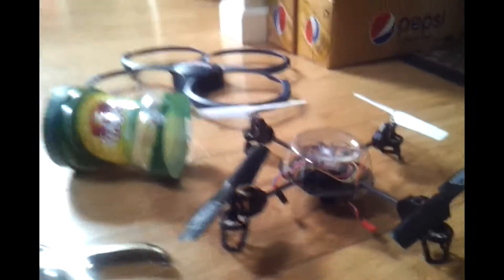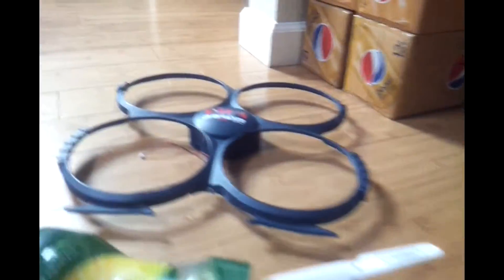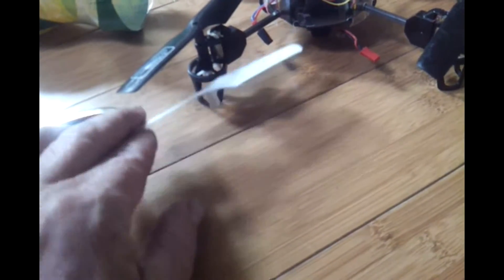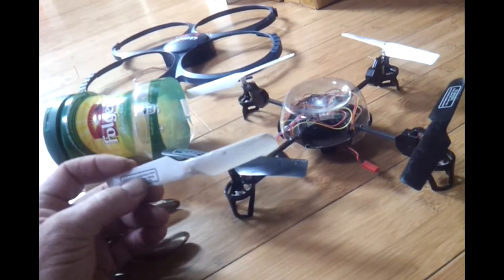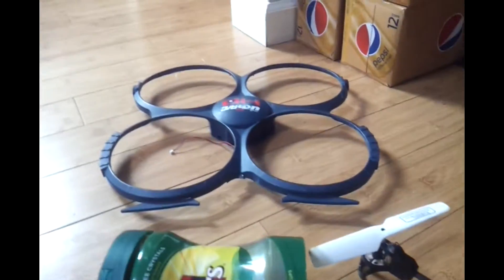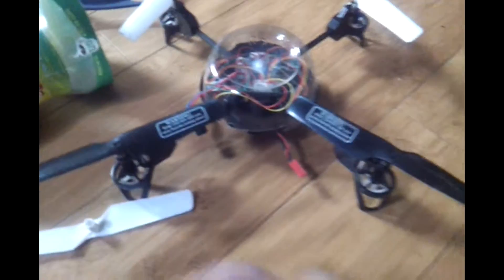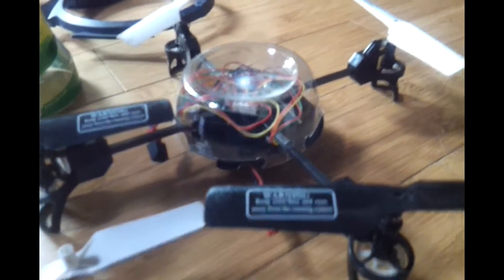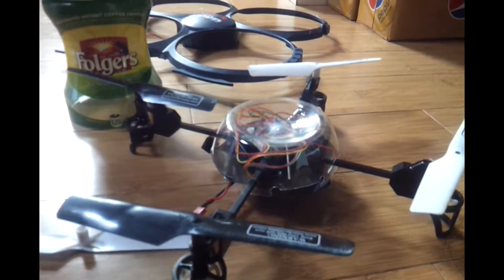U818A-1 Drone Trouble Flying , Weak Battery: Solved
I have the UDI U818A-1 HD And after a couple of pretty hard learning crashes I cracked a blade or two and ordered new ones from the internet. Then the batteries started draining very fast and wouldn't fly high for long at all or not at all. So Here's my theory.
 If you purchased blades from the web you probably got the same ones I did. They are more flexible and less prone to cracking. They are very flexible compared to the original blade, so as they spin up they flatten out and loose lift. This makes it work much harder to do less and wears the batteries down instantly. Solution? Lighten the load. So I removed the body.  Now it flys like it should. I also made a cover bubble for the wiring and circuits from an old plastic coffee jar. Enjoy
Also make sure you try flying on high speed especially in windy conditions. Its Awesome.